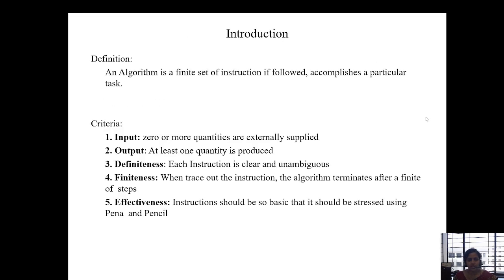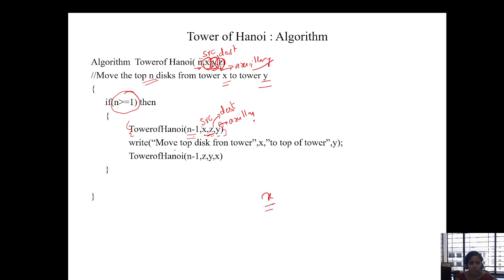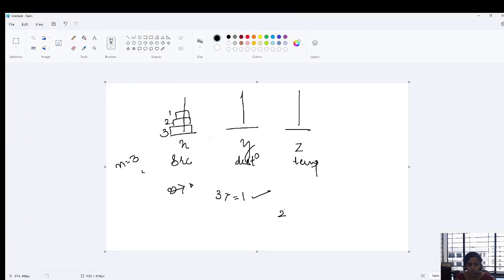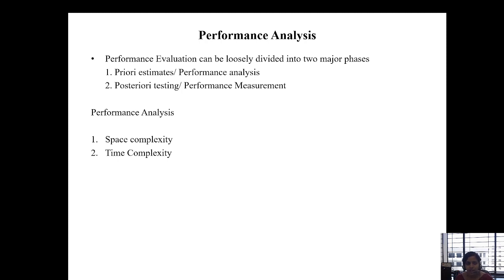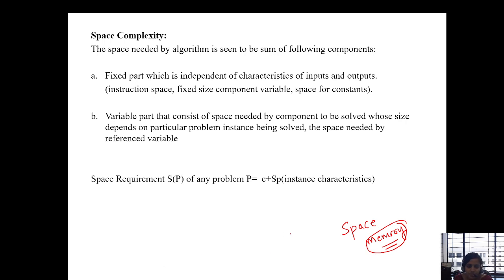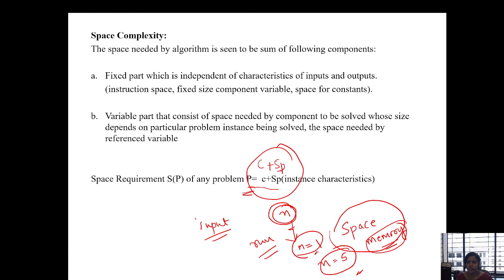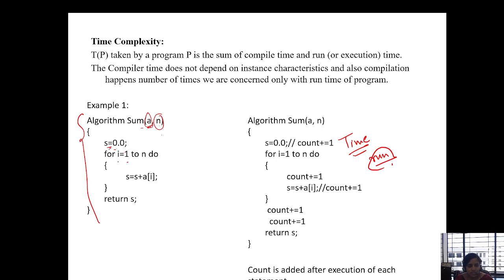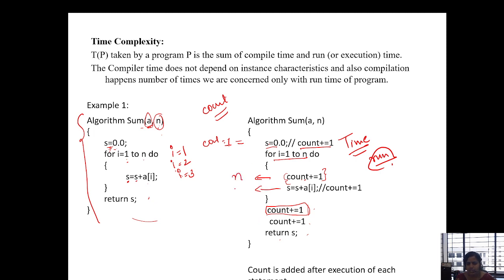Tower of Hanoi